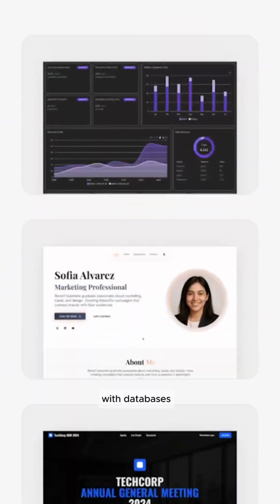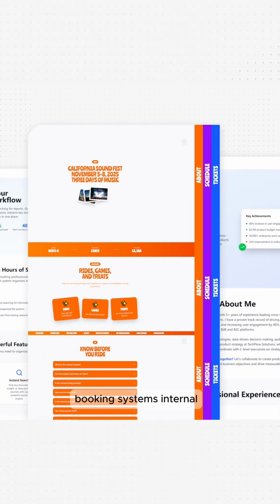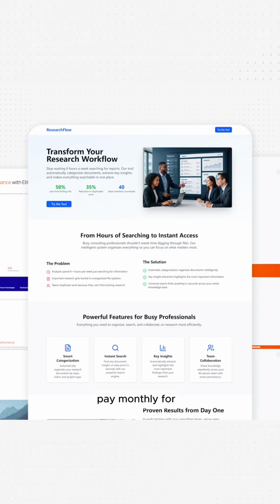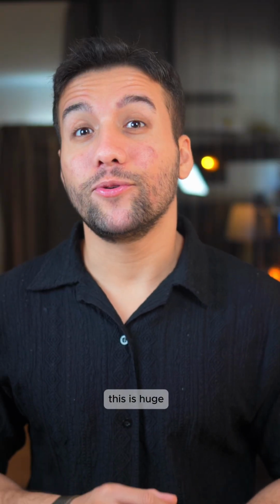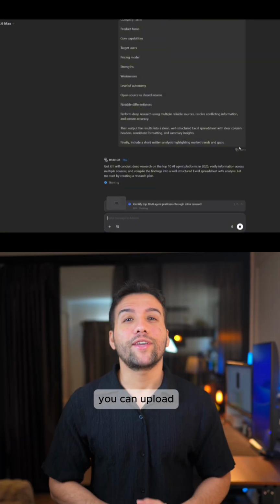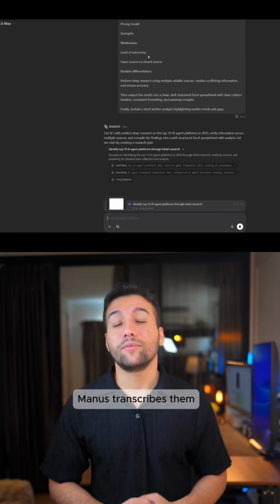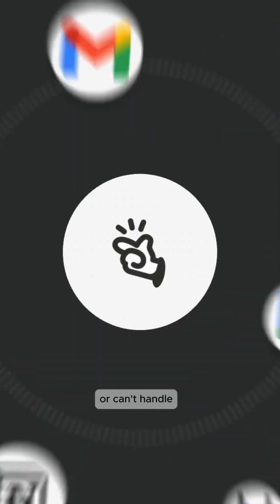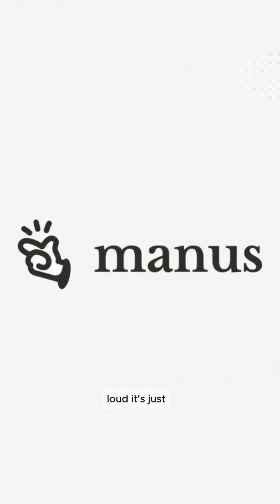Finally, An AI Tool That Actually Works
Discover Manage, an effective AI tool for entrepreneurs designed to streamline content creation. This platform allows you to convert raw data into polished slides and graphs, offering various presentation templates for any need. It also excels in content repurpose, enabling you to transform materials into formats suitable for social media and other business marketing channels.